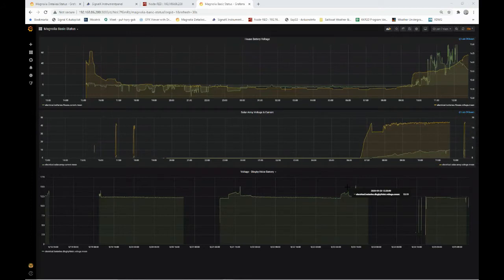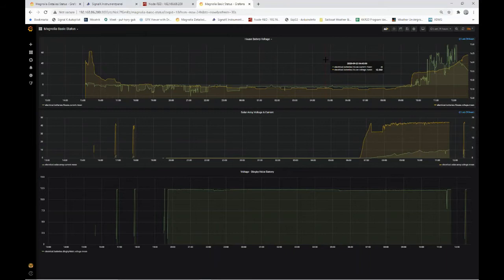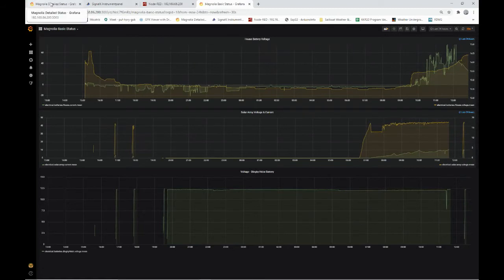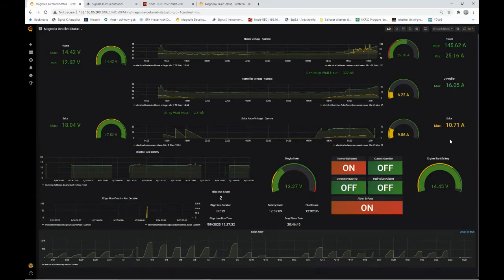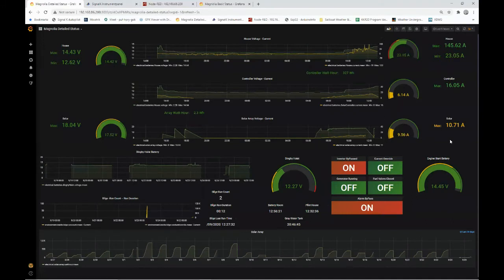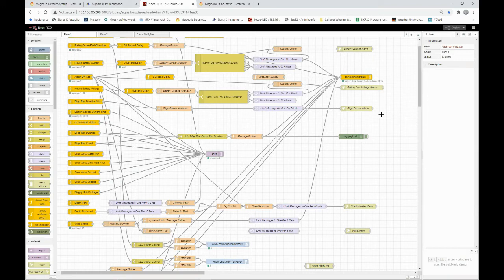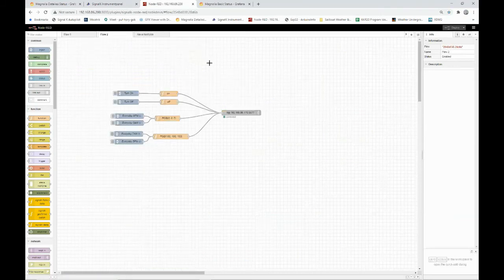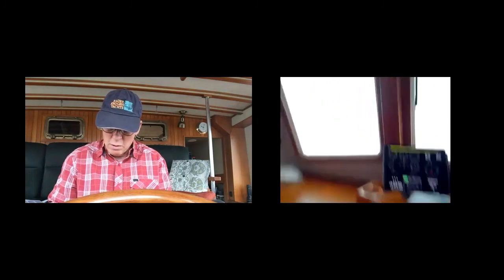Kadey Krogen 42 Signal K Monitoring aboard Magnolia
Yacht monitoring innovation at a reasonable cost.  If you put forth the time to program it yourself, you'll know how to fix it if things go wrong.  A very thoughtful use of the latest Raspberry Pi and Arduino technologies.